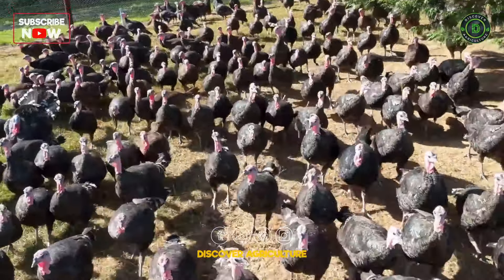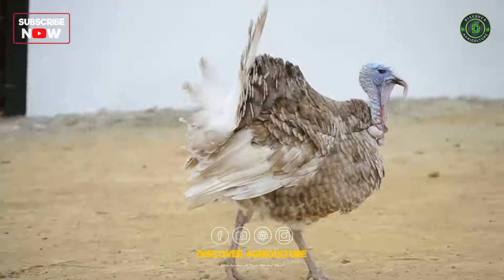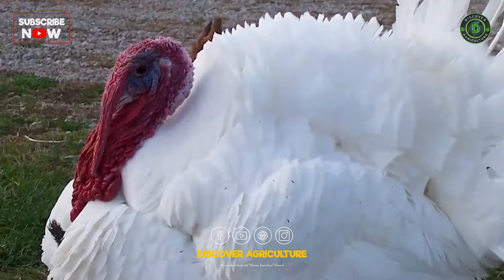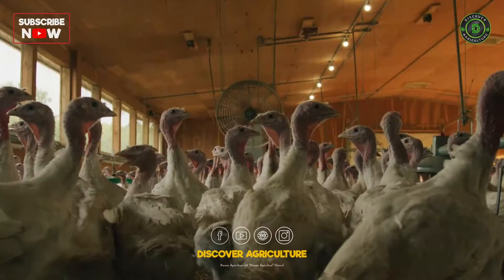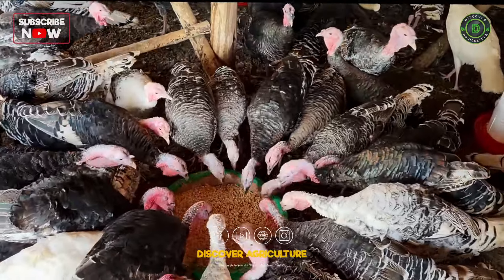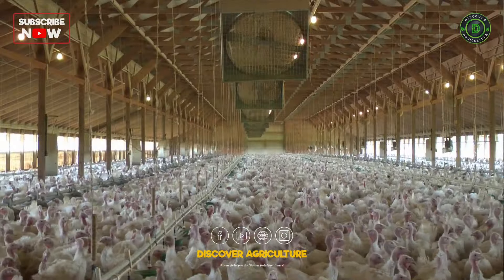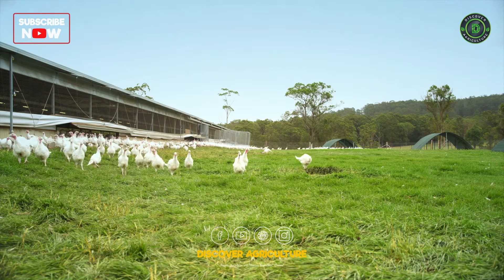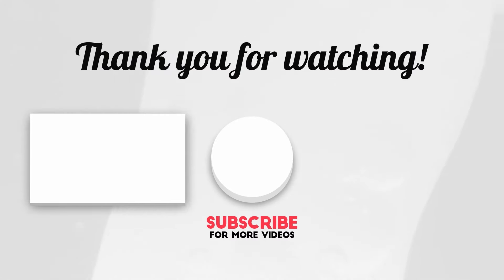Turkey Farming | A Guide to Start Profitable Poultry Farming Business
Unleash the potential for prosperity with this comprehensive guide on Turkey Farming! 🦃🌿 Whether you're a novice looking to start a profitable poultry farming business or a seasoned farmer venturing into turkey fowls, this video is your ultimate resource. Learn everything you need to know about setting up your farm, essentials of poultry farming, and key strategies to make your farming business a soaring success. Watch this in-depth guide on Turkey Farming for the most valuable insights to kickstart your farming journey and pave the way to sustainable profits. Get ready to conquer the world of farming business! ⭐🦃

0:00 Introduction
0:20 Why Turkey Farming?
0:37 Choosing the Right Breed
0:58 Housing and Environment
1:18 Feeding your Turkeys
1:32 Healthcare & Disease Prevention
1:57 Conclusion
2:16 Bottom Line